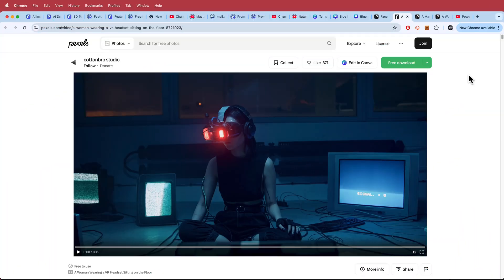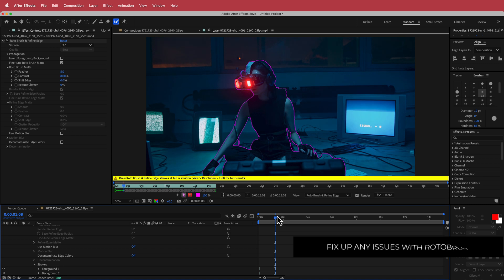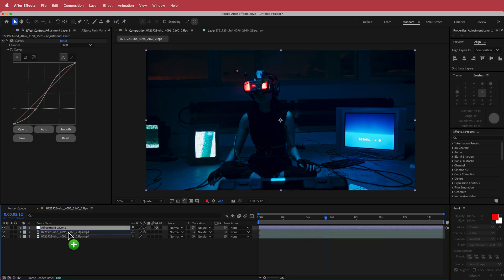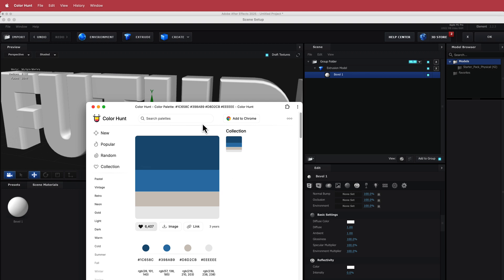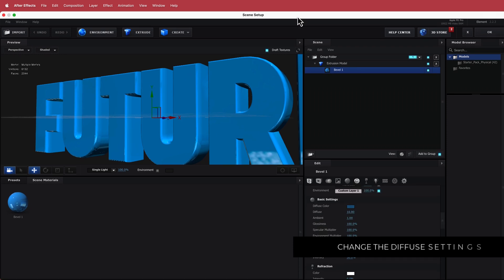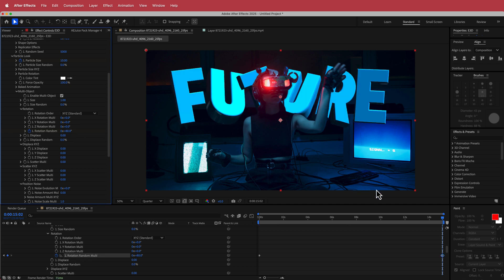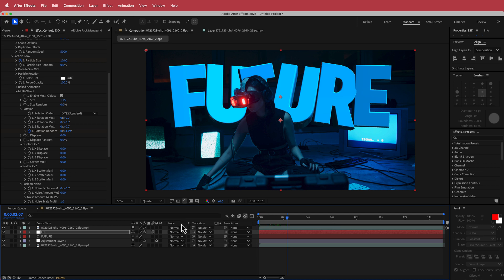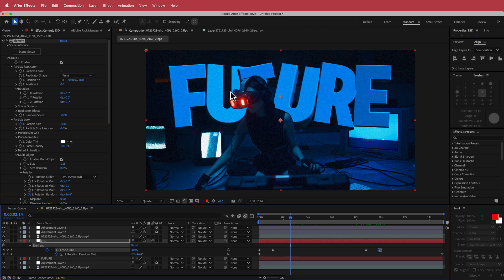🔥 Element 3D Text Tutorial – Create Stunning 3D Text | After Effects Tutorial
▪【 VIDEO INFORMATION  】▪
Learn how to create amazing 3D text in After Effects using Element 3D! 🚀 In this beginner-friendly tutorial, we’ll cover everything from setting up your text, applying materials, lighting, and rendering for a cinematic look. Whether you're making intros, logo animations, or motion graphics, this tutorial will level up your skills!

▪【 TIMECODES 】▪
0:00​​ - Intro
0:31​​ - Setting up your comp
1:00​​ - Rotobrush
3:00​​ - Curves
4:07​ - Element 3D
6:39​ - Animating the text
9:00​ - Adding Effects
11:00​ - Outro